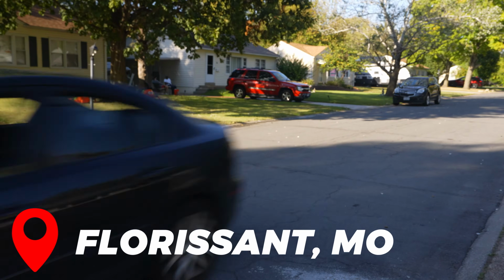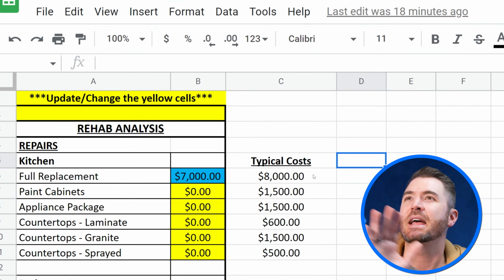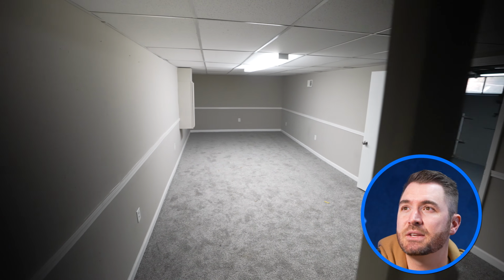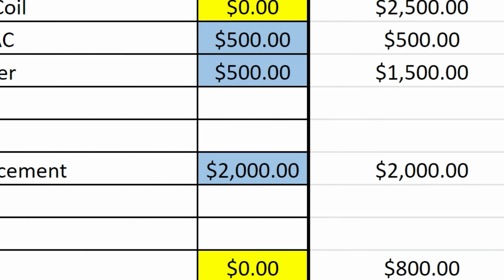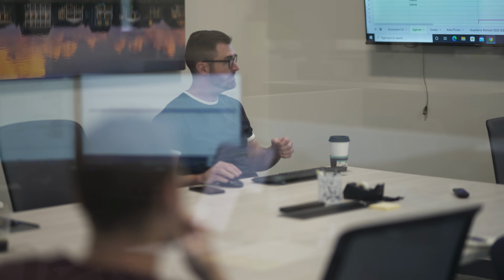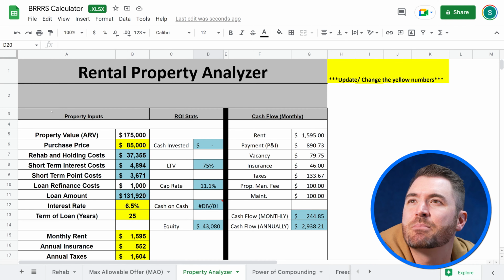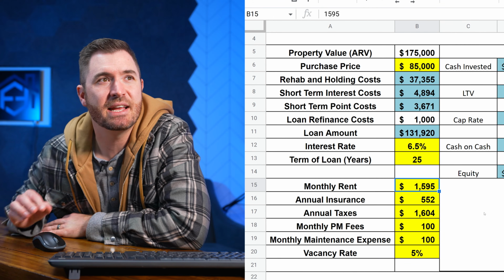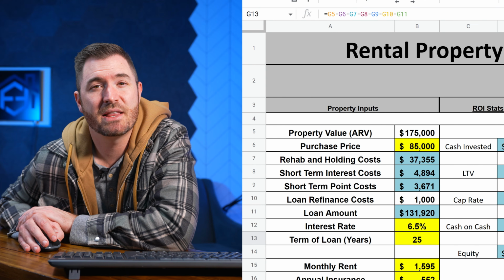How to Analyze a Rental Property 2022 | Real Estate Investing for Beginners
Looking to get into the world of rental properties? This video is for you! I break down how to analyze a rental property, including what to look for and what questions to ask. By the end of this video, you'll know exactly how to find a great investment property.

How to start building and amazing rental portfolio without using and of your own money! 💸
Also, info on my mentorship! - Perfect for Leveling Up